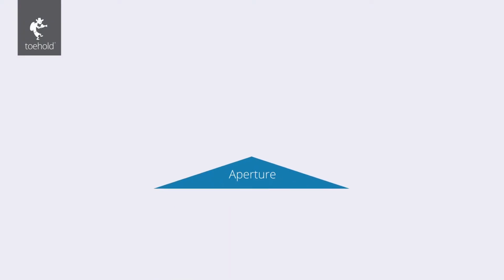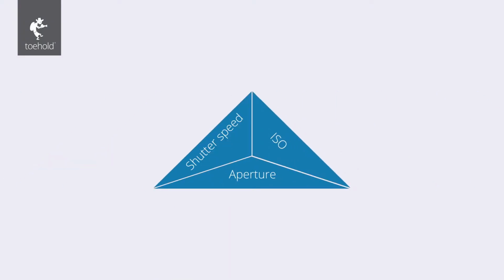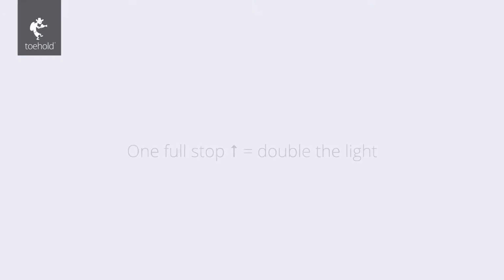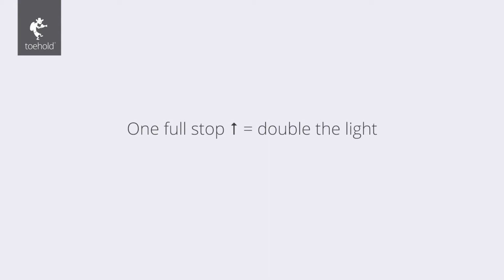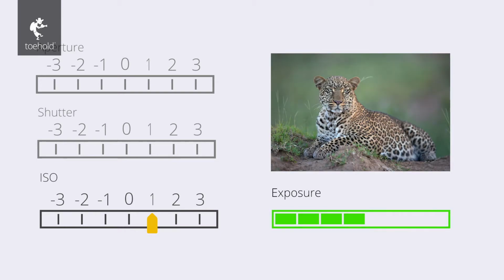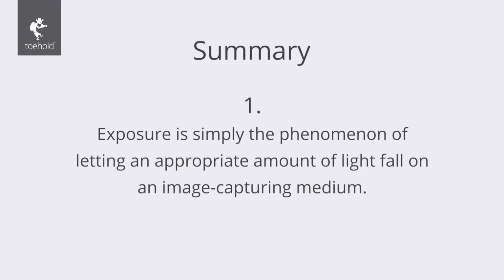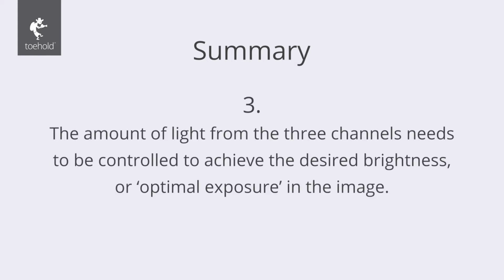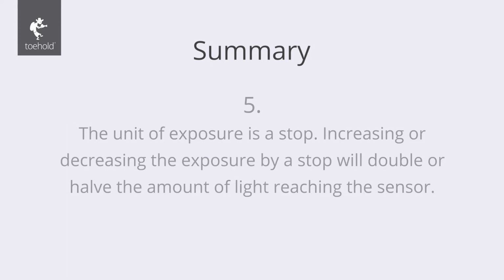Camera Exposure - explained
Well, now you have reached a stage where we can get to the meat of our course and start talking about topics that matter the most. Let’s begin understanding Exposure basics.

The aim of this video is to introduce the Exposure Triangle, concepts of Over, Under and Optimal exposure and also discuss exposure meter.

Would you like to learn Lightroom or Photography?